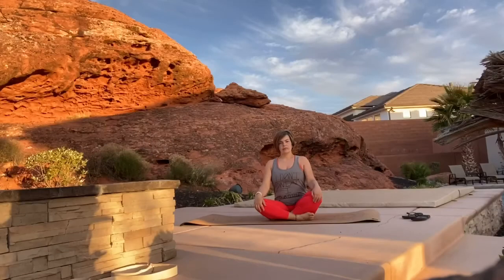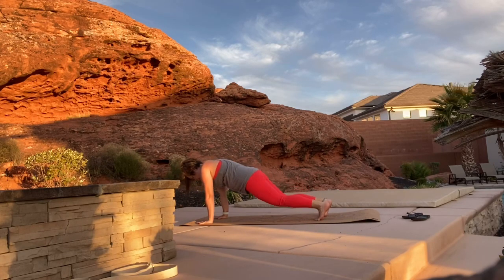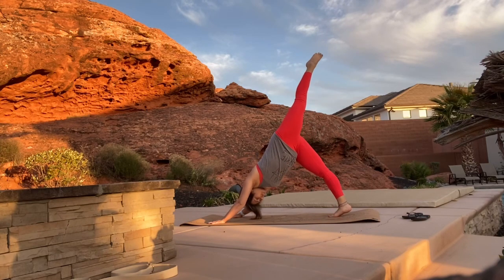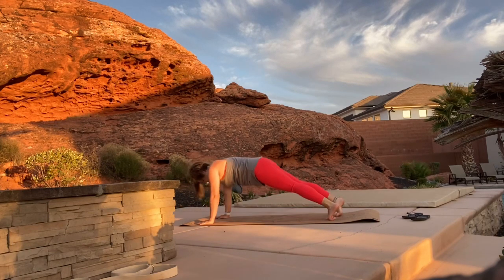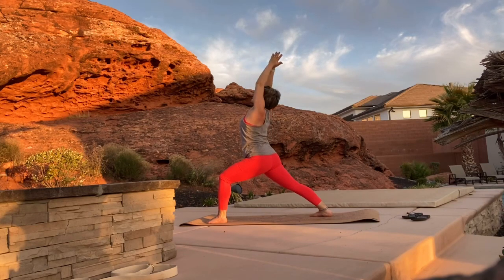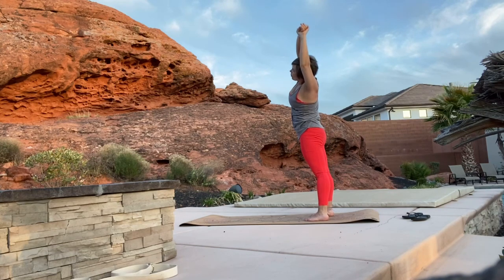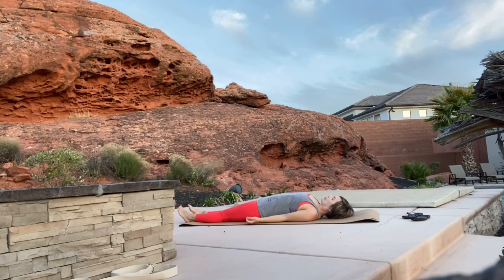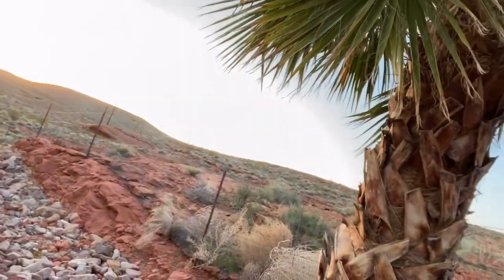Sunset flow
Wind down the day in this sunset flow